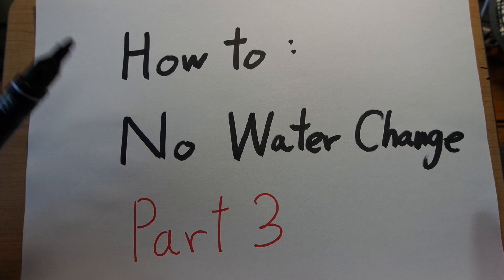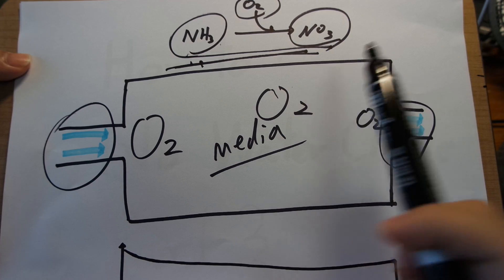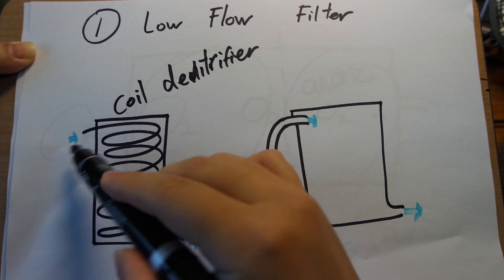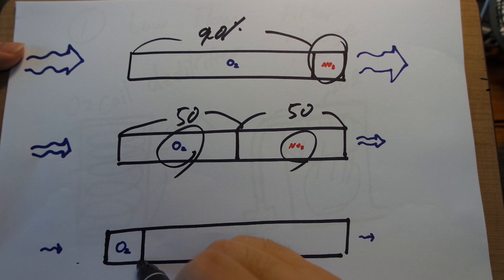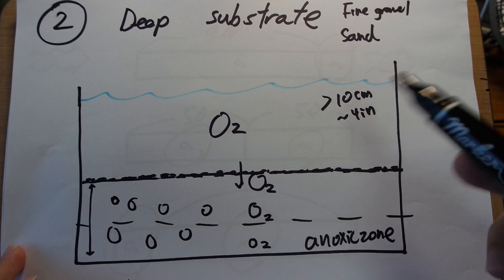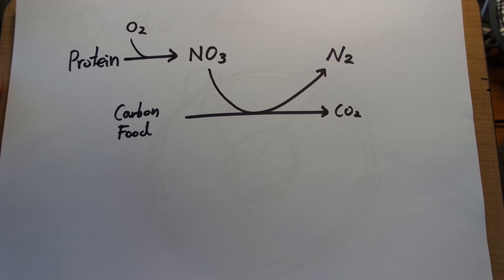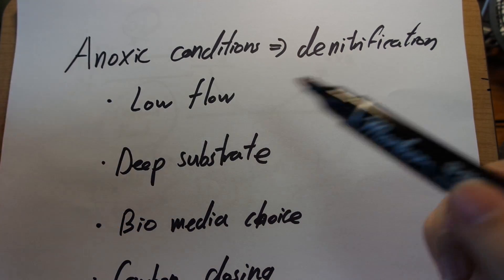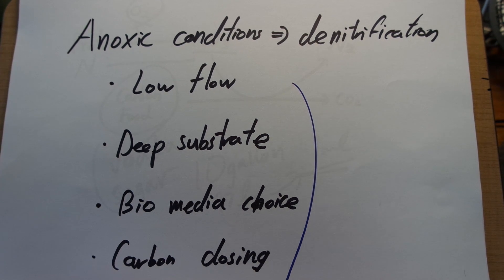How to build a no water change tank part3: ways to make anoxic zones for denitrification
I discuss several ways you can use to create anoxic zones for denitrification. You can build a simple denitrifier, or create a deep substrate.